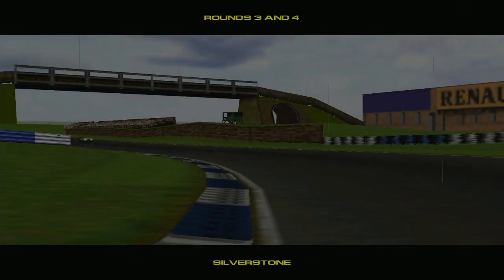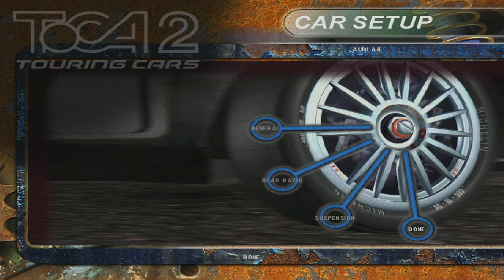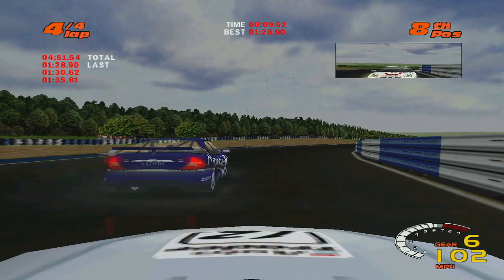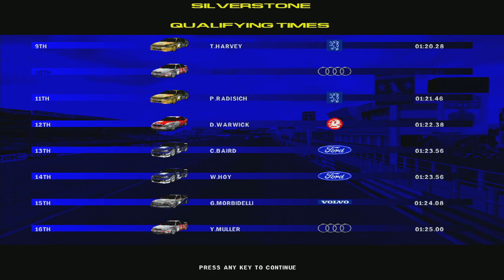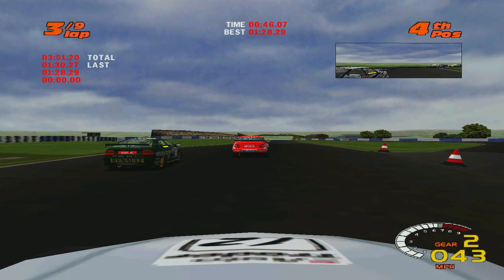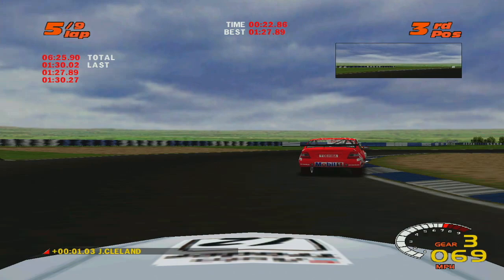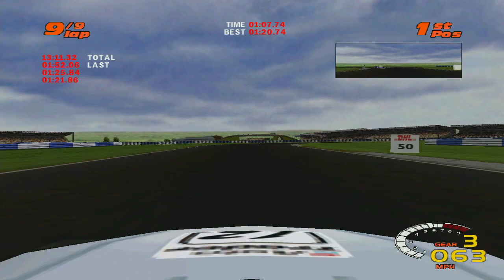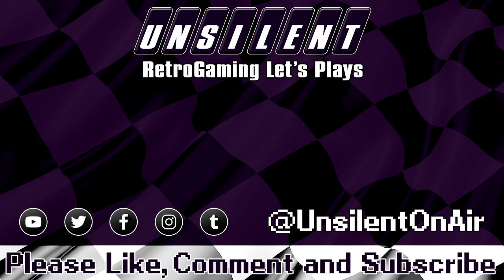Let's Play TOCA 2 Touring Cars (Blind) - Silverstone - Part 2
The Home of British Motor Racing can only be one circuit. The iconic Silverstone Circuit hosts the second meeting of the 1998 BTCC as well as the first race in mixed conditions. If that wasn't enough of a wrench to throw into my plans, I also have to learn the International layout which I've never raced before. For racing on iconic circuits, I'm certainly lacking in experience.

Maybe your idea of classic racing isn't tintops but open-wheelers. In that case, let's take a look at Grand Prix 2:

TOCA 2: Touring Cars was developed and published by Codemasters. It was released in 1998 for the Windows PC and PlayStation 1.

TOCA 2 is a racing game for the 1998 British Touring Car Championship. At the time, the BTCC was among the top motorsport series in the world featuring factory teams from eight manufacturers and a number of independent entries. The championship was contested across 26 races over 13 weekends at eight different British racing circuits.

TOCA 2 is the second game in the TOCA series that became the Race Driver and then GRID series by Codemasters. The series varies between simulation and arcade racing depending on the game. As the series progressed, its focus grew beyond BTCC to include cars and tracks from other championships, including Formula 1, IndyCar, Le Mans Prototype & GT, V8 Supercars, DTM and more.